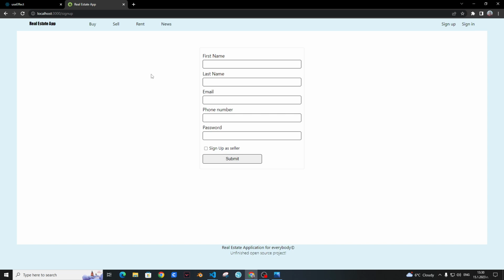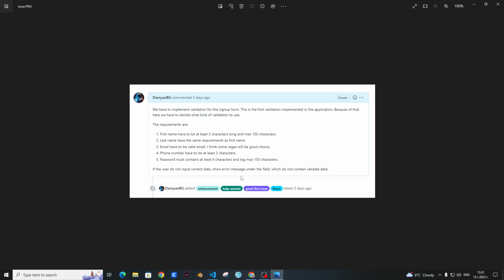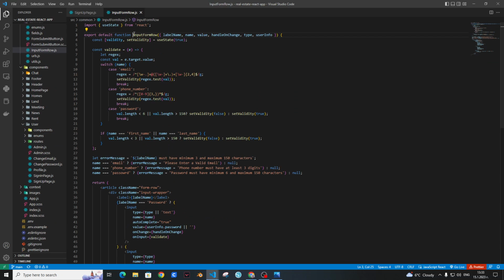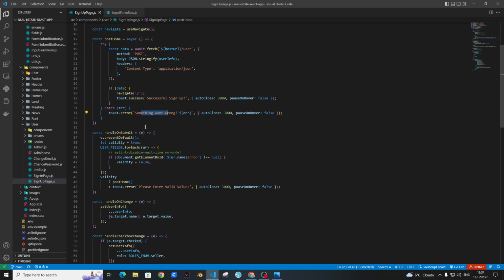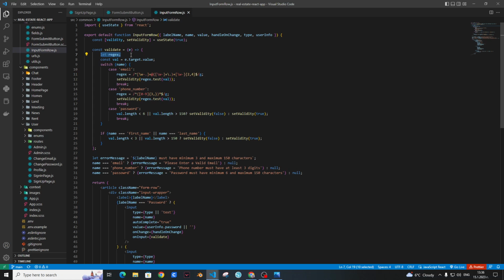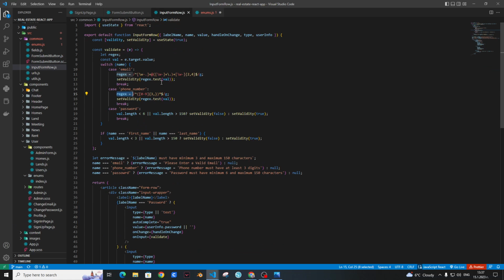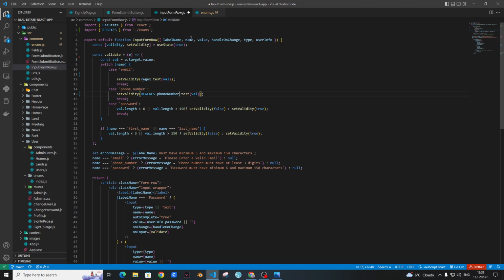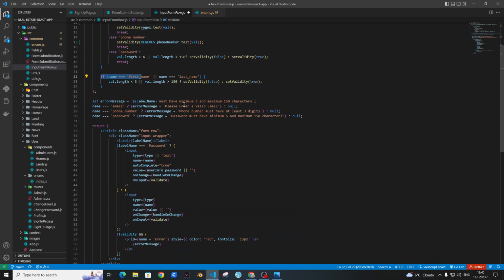Pure React form validation comments and refactoring part 1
Here I am reviewing code from a contributor for my Real Estate for everybody open source project. The task is to make validation for Signup form.